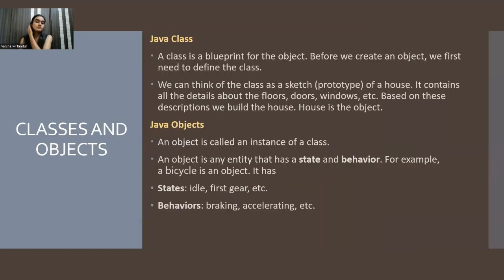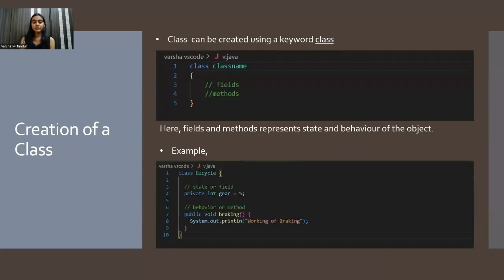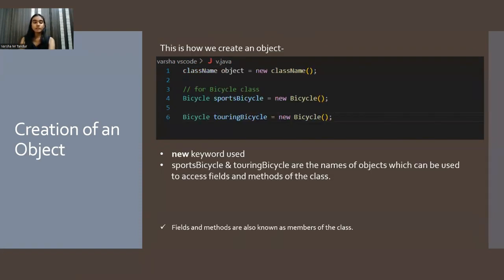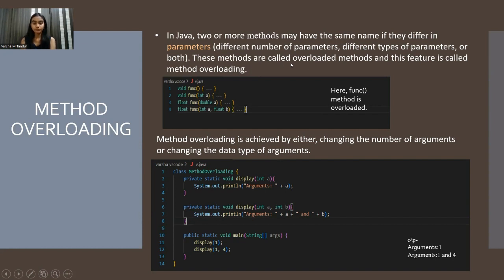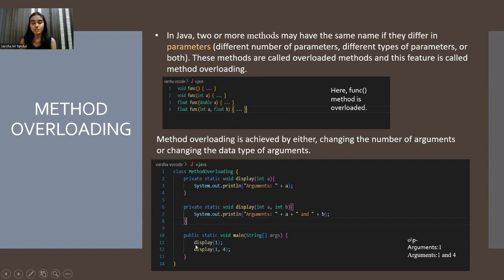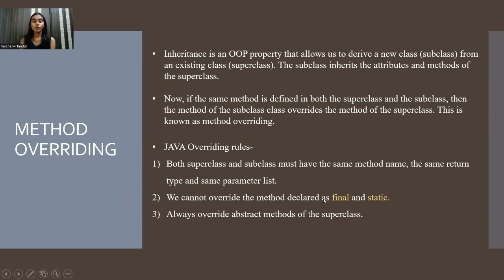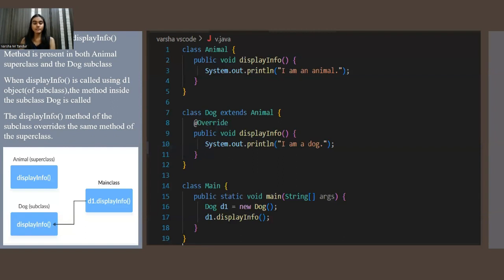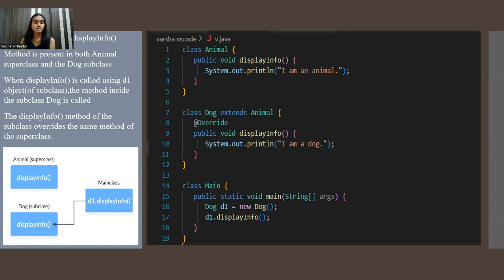JAVA - Class, Objects| Methods(Overloading & Overriding)| Varsha M Tandur